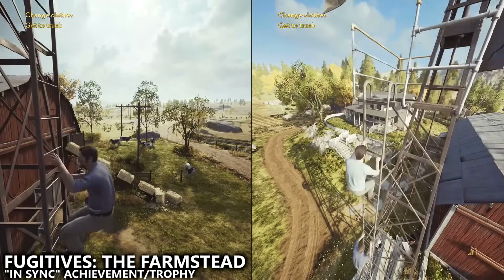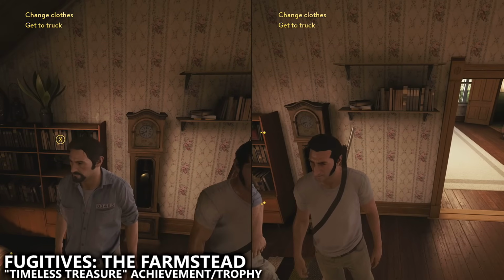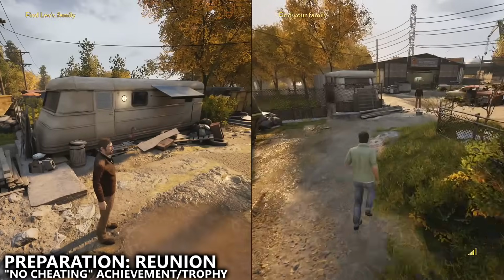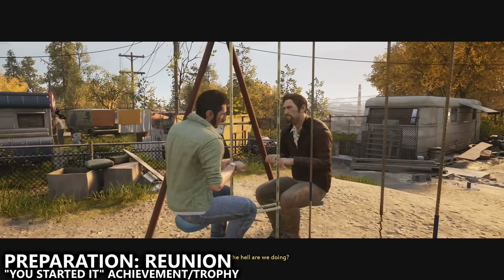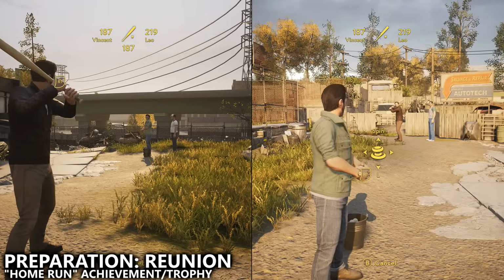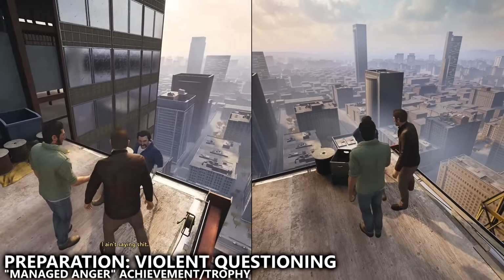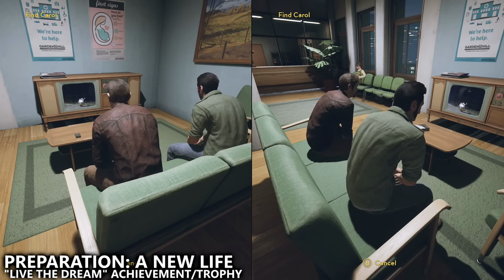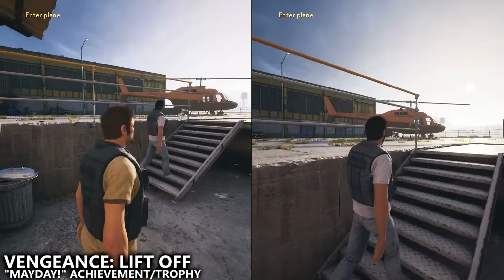A Way Out - ALL 14 Achievements/Trophies Guide - Walkthrough, Easter Eggs & Secrets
The Dip - 0:03
You set a new record. (Secret)

Freedom - 1:22
You freed someone from captivity.

Take A Breather - 2:36
You took a break from it all. (Secret)

Take It For A Spin - 3:48
You did what the wind couldn't. (Secret)

In Sync - 5:06
Music was played in harmony. (Secret)

Timeless Treasure - 6:44
You linked up to get past. (Secret)

No Cheating - 7:37
You exposed some infidelity.

You Started It - 9:20
Not kids anymore. (Secret)

Home Run - 10:02
You are clearly good with a bat.

Backseat Mechanic 11:15
You helped fix the bike.

Managed Anger - 12:39
Dark desires done right. (Secret)

Live The Dream - 13:59
"Houston, we've had a problem." (Secret)

Break From Reality - 15:12
You played a videogame with a friend.

Mayday! - 15:42
You almost took to the skies.

Additional Credits: CultGamerAlliance,  Camran Riaz, MclovinLegend, NoblestSteed, Inferno21, hamadriano & ElDylto1612.